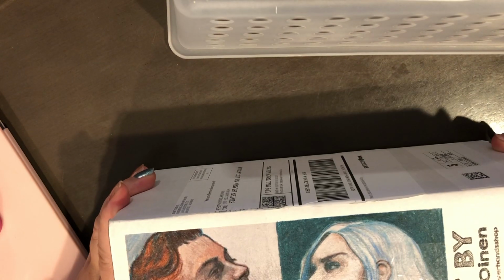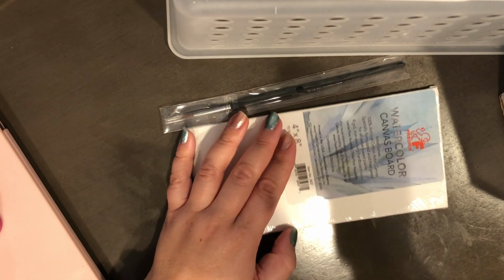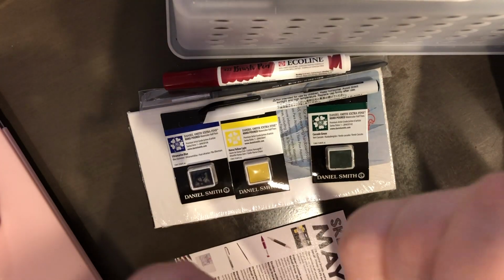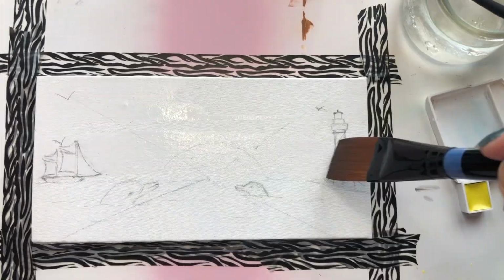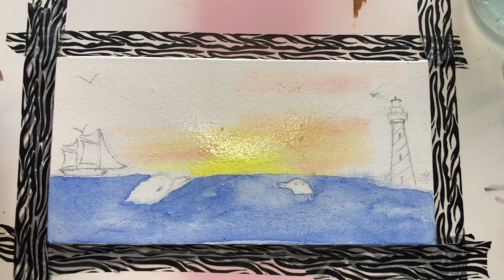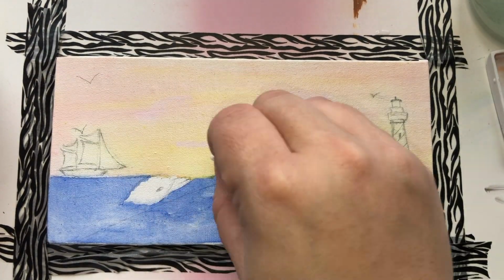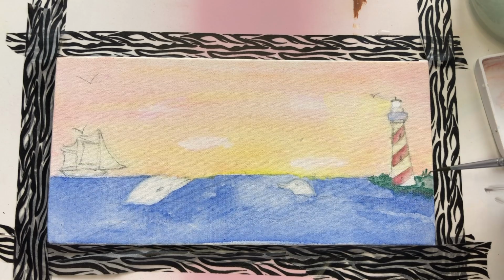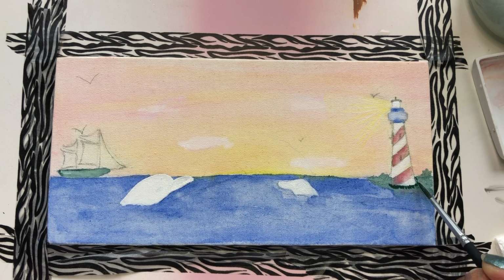SketchBox May 2020 Unboxing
This months Sketchbox was great for me to explore the watercolor world and fall in love. lol I have definitely started to create a love for watercolor. It's a little freeing in letting my hand go and not to control too much where the color goes. The paint was amazing in this box. Extremely pigmented. The watercolor brush pens didn't exactly match the same kind of pigment until you layered them about 5 times and even then it never really matched. The Canvas board I would definitely recommend trying first if you are a novice. I find you understand the behavior of watercolor better by understanding it from being wet to when it's completely dry. You understand how to handle your colors and how much to use.

🌟YOU’RE DA BEST 🌙

🐭 Squeak,
Minnie Brown

🐭Daniel Smith Watercolor Half Pans
🐭Faber-Castell Watercolor Brush Pen
🐭Ecoline Watercolor Brush Pen
🐭Princeton Aqua Elite Round 2
🐭Neopiko Line 3 .3mm Black
🐭Fredrix Watercolor Canvas Board

Thank you for your support! Squeak, Minnie Brown 🐭